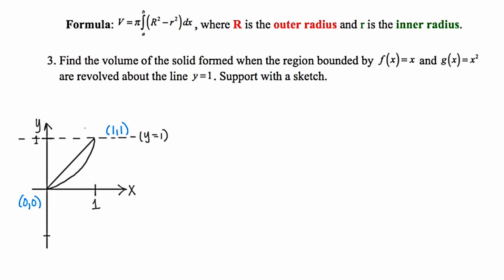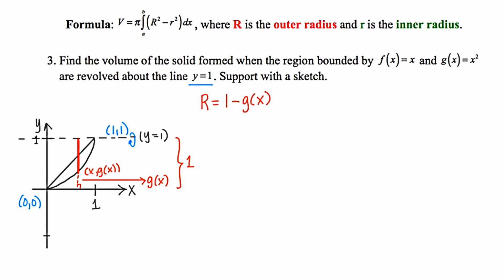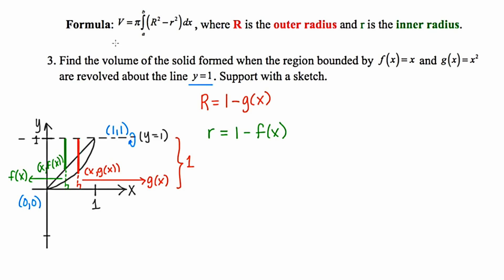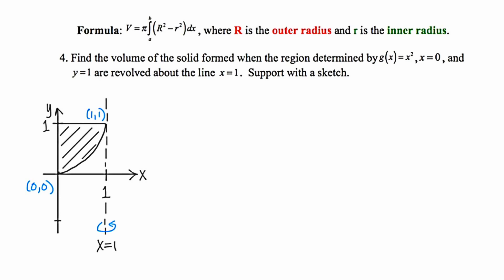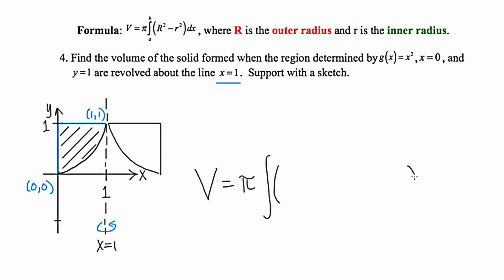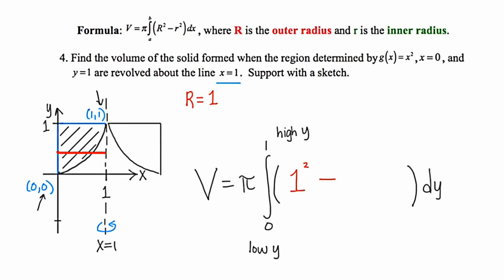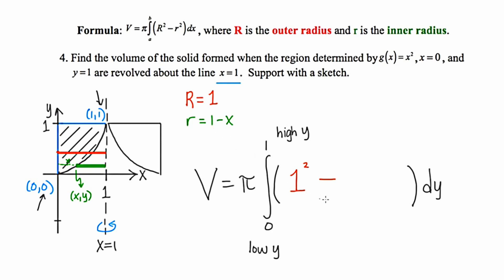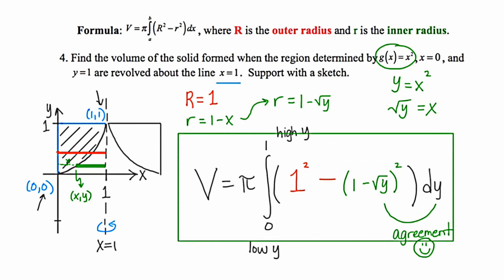MathCamp321: Calculus - Volumes of Revolution - Washer (part 2) [6.2b]